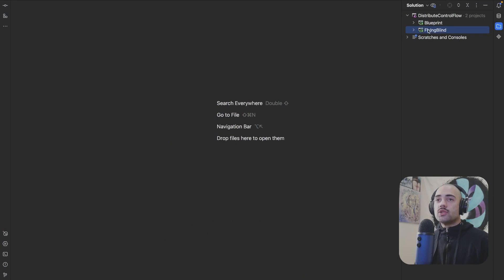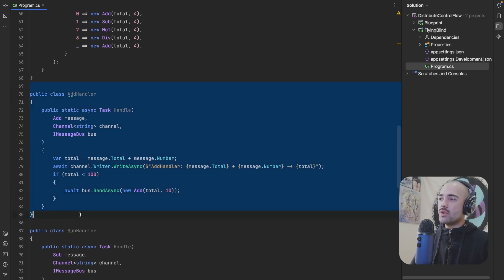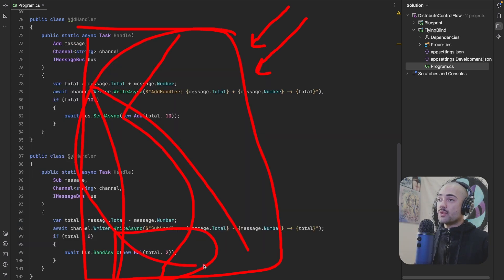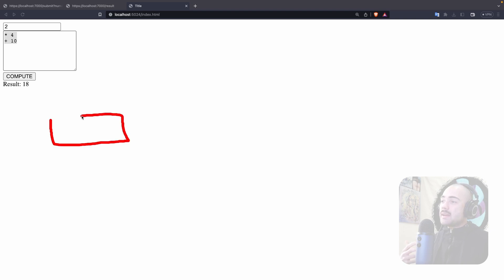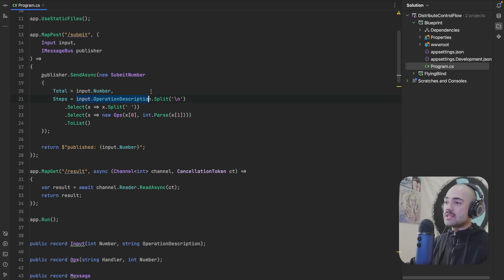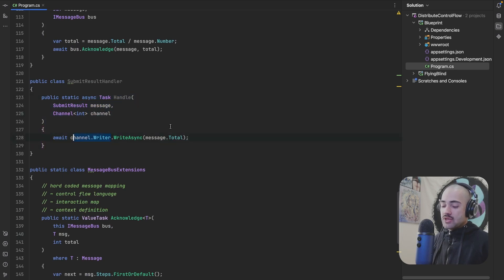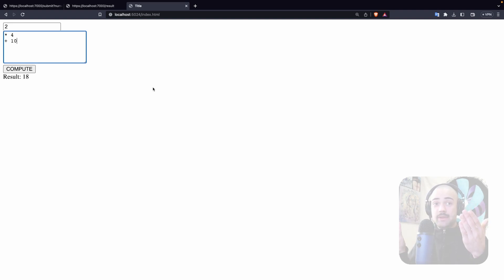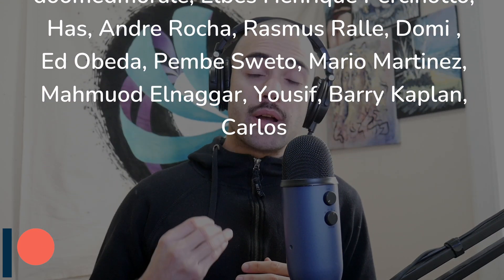Control Flow in Distributed Systems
Open Telemetry is not a substitute for creating distributed systems with readable control flow. In this video I show how meta programming can be used to create a blue print system which helps you construct understandable workflows executed by a distributed message processing system.

Get Mozart: Requiem in D minor, K.626 - 3. Sequentia: Lacrimosa by Rundfunkchor Leipzig, Staatskapelle Dresden, Peter Schreier and over 1M + mainstream tracks

License ID: Q8jbEqAJwy0